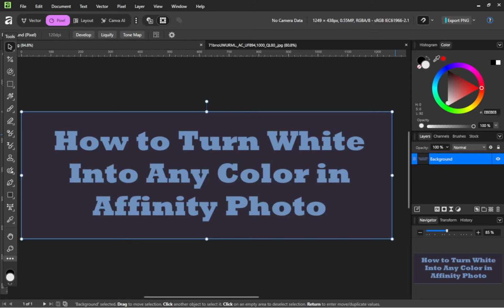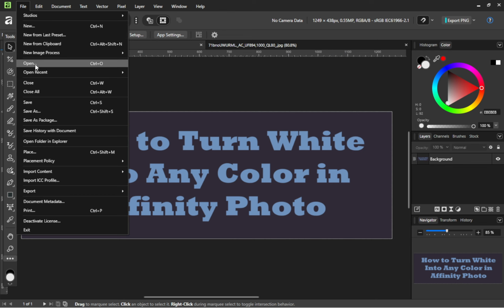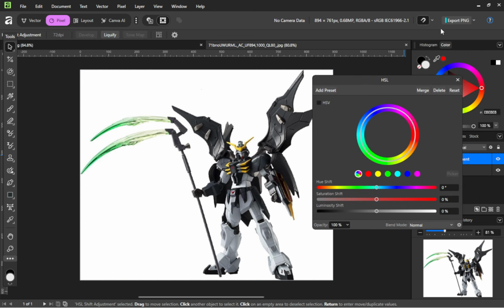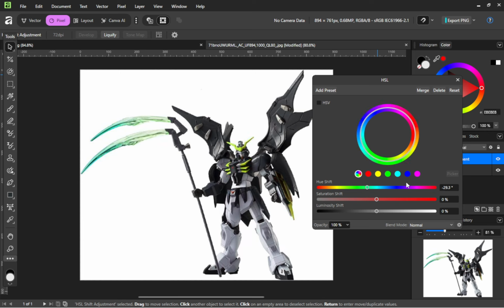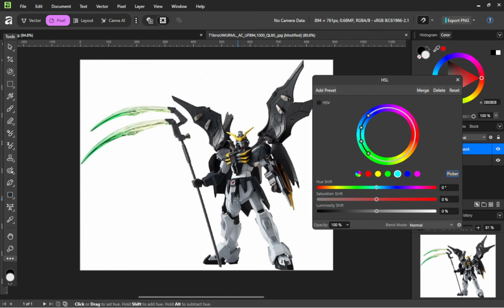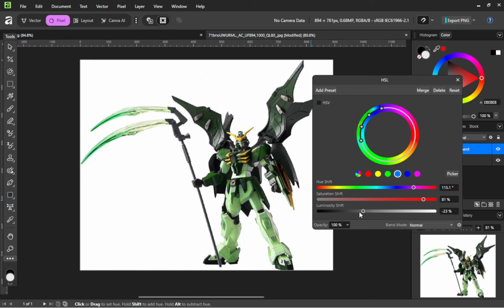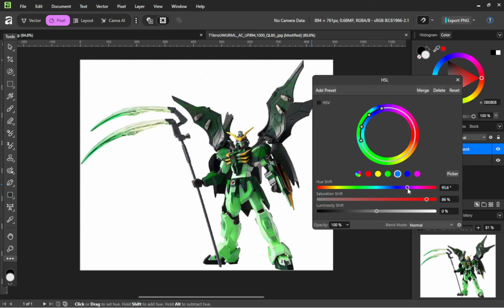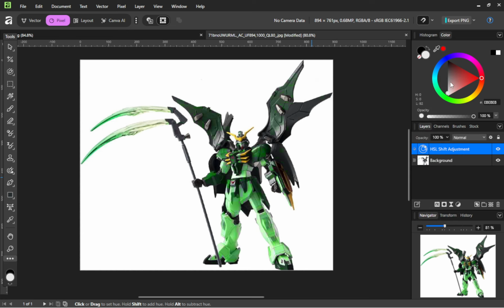How to Turn White Into Any Color in Affinity Photo [2026 Full Guide]